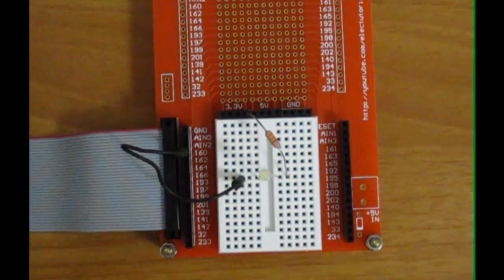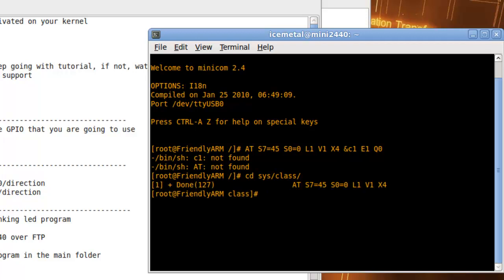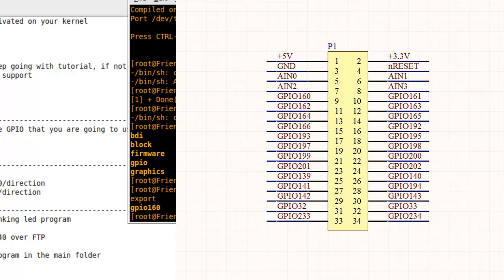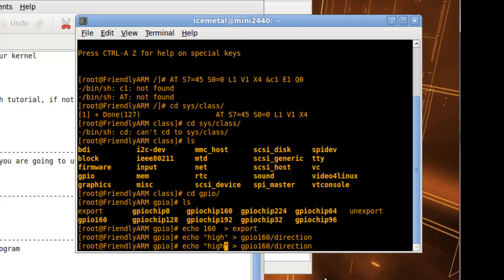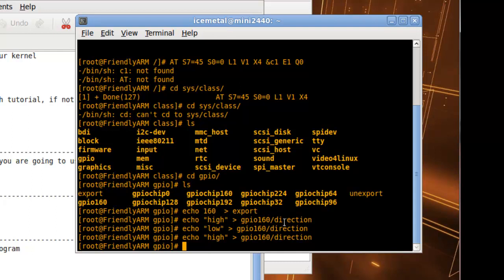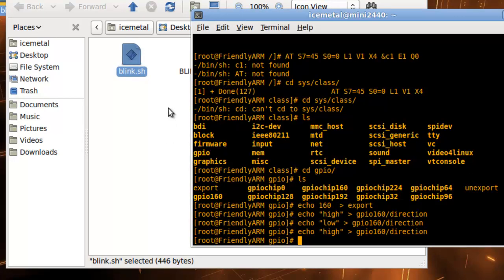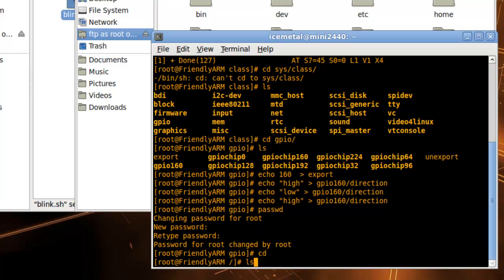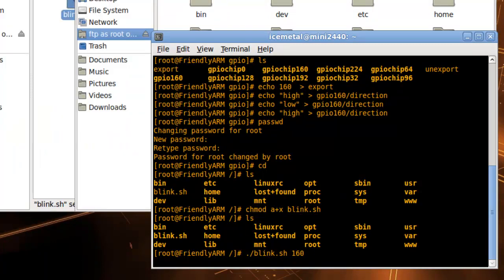MINI2440 LED control over GPIO on CON4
This is a tutorial how to control an LED over the GPIO on CON4